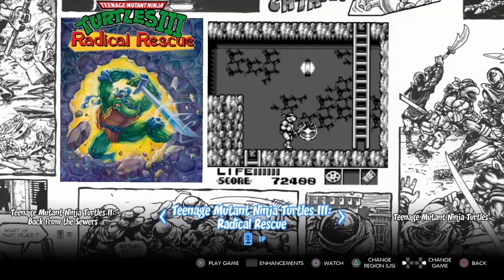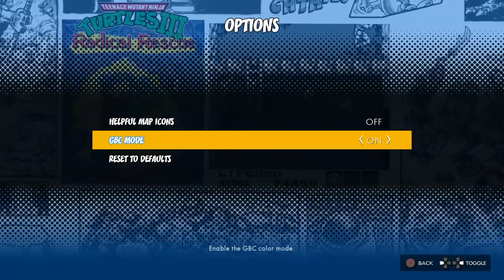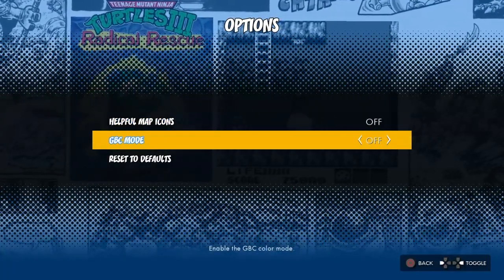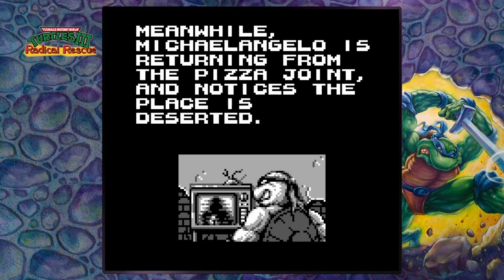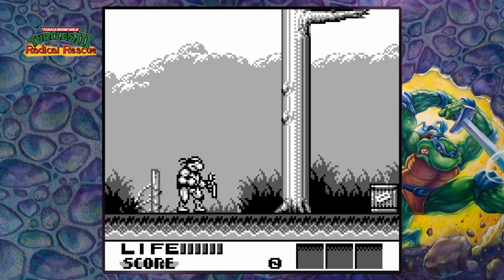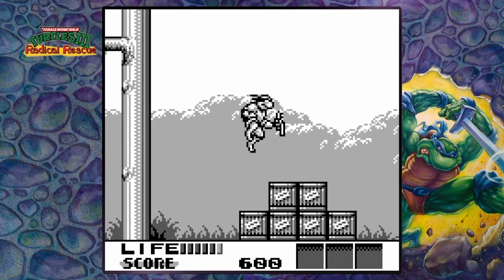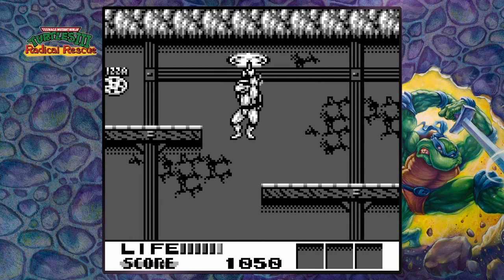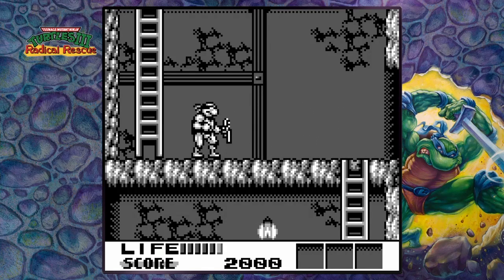TMNT 3: Radical Rescue - Part 1: Magic Mike - 'The Cowabunga Collection'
This week I top off the Gameboy trilogy with 'Teenage Mutant Ninja Turtles III: Radical Rescue.'

This one was one of the later games to come out, and puts a different spin on the gameplay, taking it into more of a MetroidVania direction. I'm not as intuitive at navigating those kinds of maps, so this game took me by far the longest to get through. Even with heavy editing, this one still ended up being 7 episodes long (many of them longer than my preferred 20-30 minute mark), so I'm having to post one of these every single day this week.

It also gave the turtles themselves a starker look, harkening back to the old comics of origin (in great contrast to the particular bosses you fight in this game).

The play order that I've decided on for this collection (which probably won't make sense to anyone other than me) is as follows...

Teenage Mutant Ninja Turtles (Arcade, 1989)
Teenage Mutant Ninja Turtles: Fall of the Foot Clan (Gameboy, 1990)
Teenage Mutant Ninja Turtles II: Back From the Sewers (Gameboy, 1991)
Teenage Mutant Ninja Turtles III: Radical Rescue (Gameboy, 1993)
Teenage Mutant Ninja Turtles (NES, 1989)
Teenage Mutant Ninja Turtles II: The Arcade Game (NES, 1990)
Teenage Mutant Ninja Turtles III: The Manhattan Project (NES, 1991)
Teenage Mutant Ninja Turtles: Turtles In Time (Arcade, 1991)
Teenage Mutant Ninja Turtles IV: Turtles In Time (SNES, 1992)
Teenage Mutant Ninja Turtles: Hyperstone Heist (Genesis, 1992)
Teenage Mutant Ninja Turtles: Tournament Fighters (SNES, 1993)
Teenage Mutant Ninja Turtles: Tournament Fighters (Genesis, 1993)
Teenage Mutant Ninja Turtles: Tournament Fighters (NES, 1994)

(Yes, the NES version of Tournament Fighters came out AFTER the SNES version. I have no idea why.)

Because each game takes a different amount of time to get through, but I still wanna keep videos between 20-30 minutes whenever possible, it's hard to say exactly how they're gonna be scheduled each week, but I will probably aim for morning releases for most of them (8:00 AM Eastern Standard Time). And I'd like to get through one game per week. That may mean I end up releasing multiple videos in one day with some of them, but I'll try and avoid that lol.